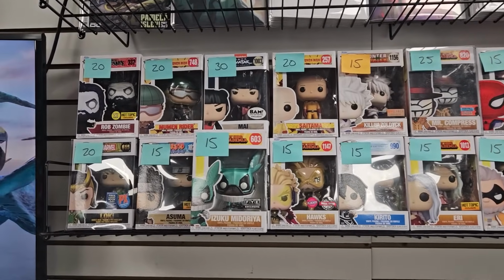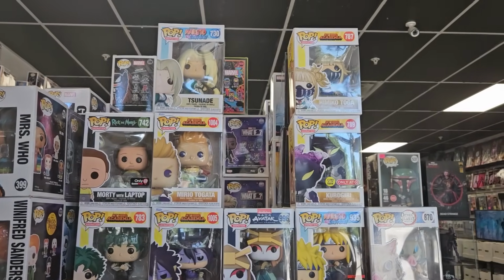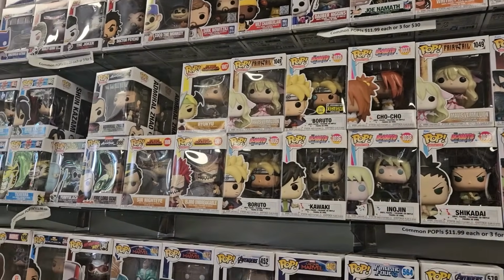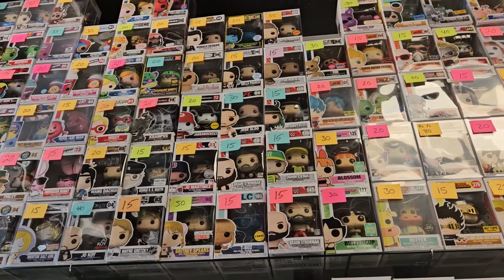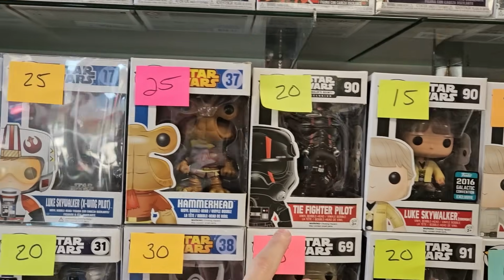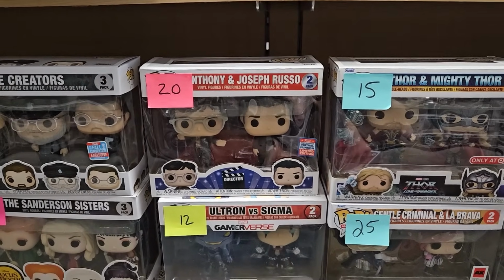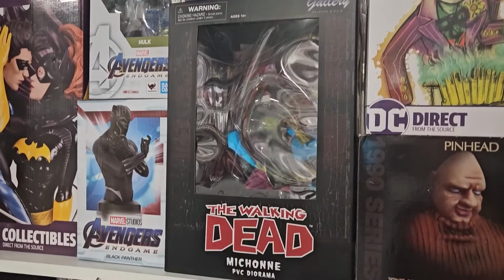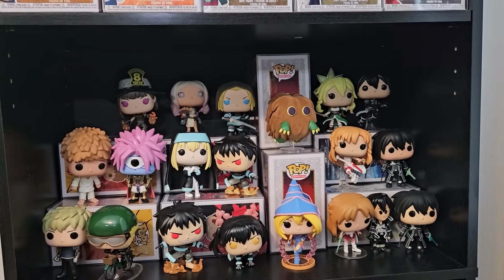Completing Another Funko Pop Collection! (Funko Pop Hunt)